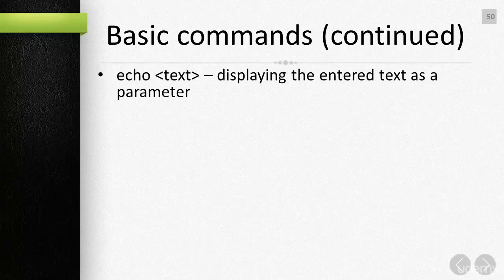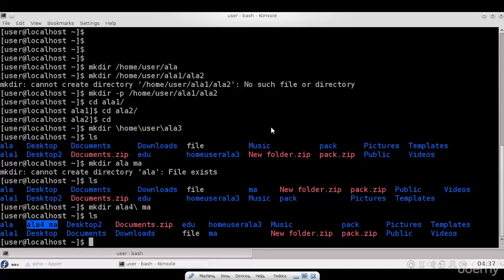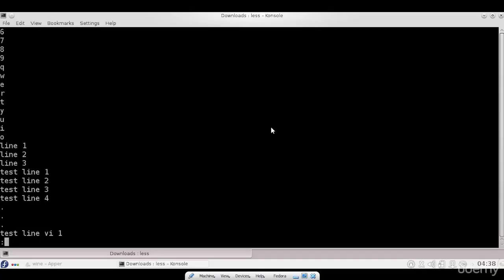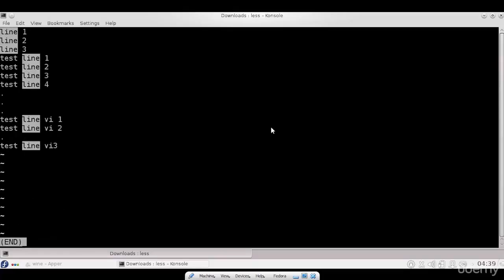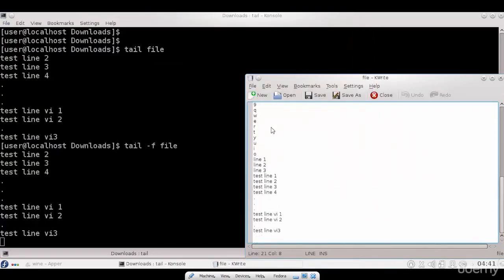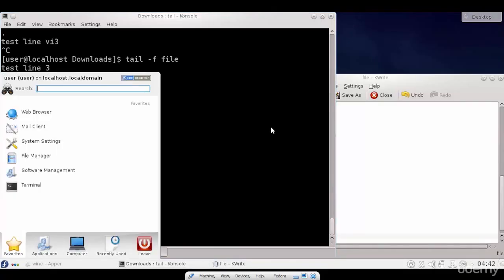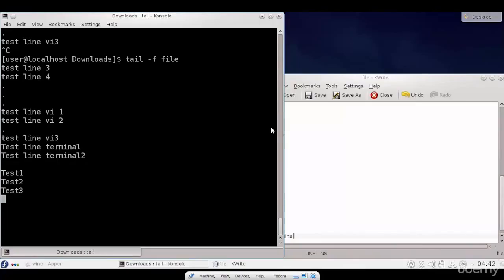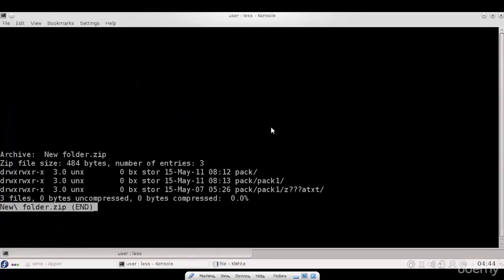35 Basic commands part 2